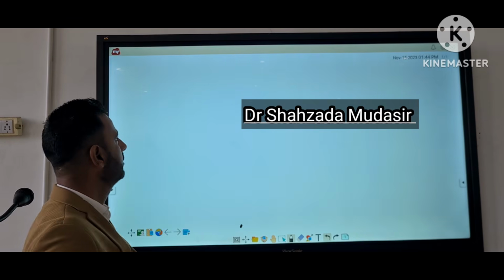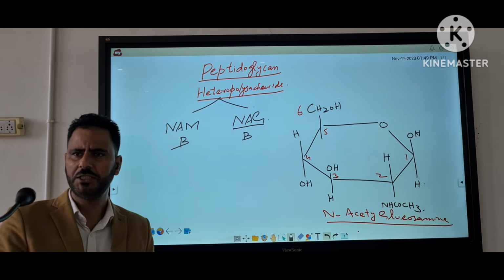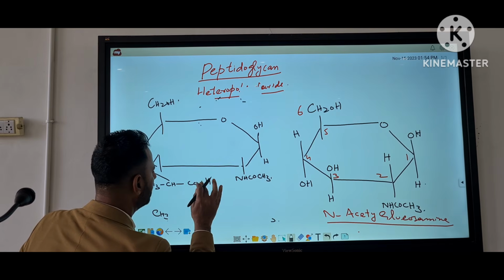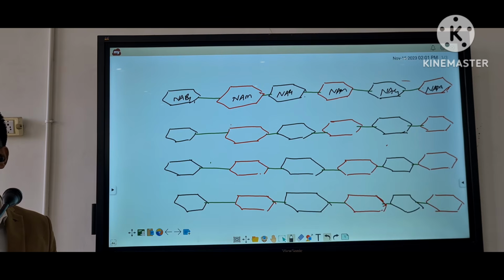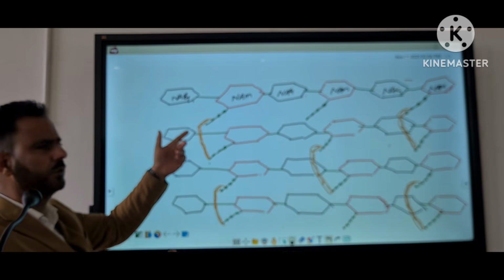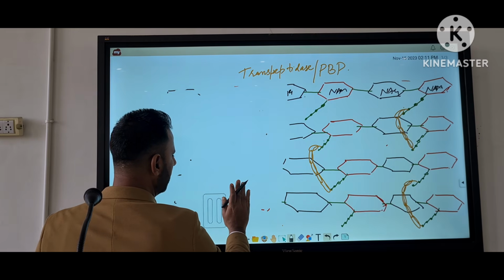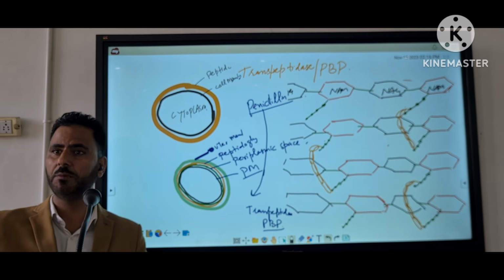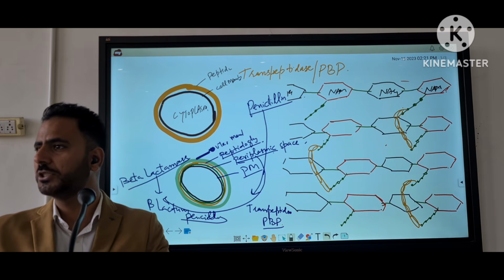structure of peptidoglycan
structure of peptidoglycan, pentaglycemic bridge , gram positive & negative cell wall